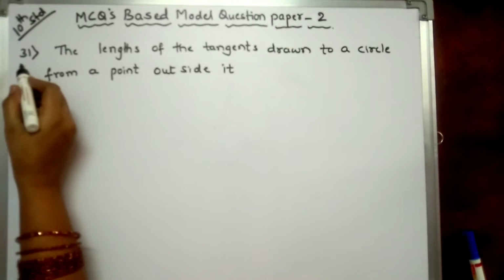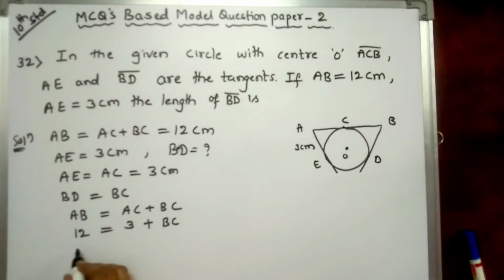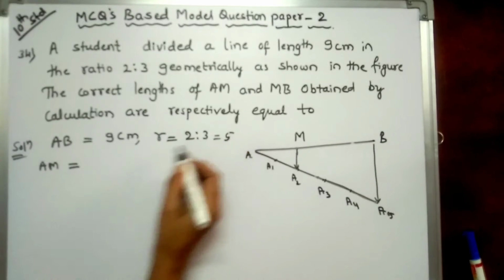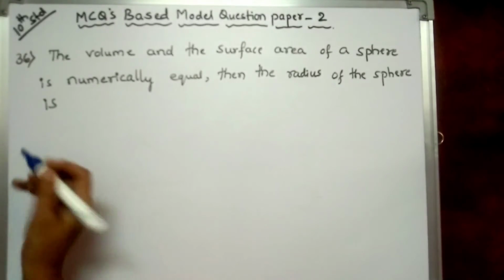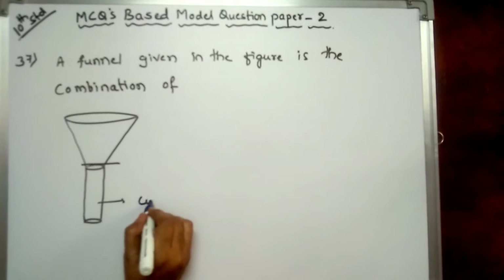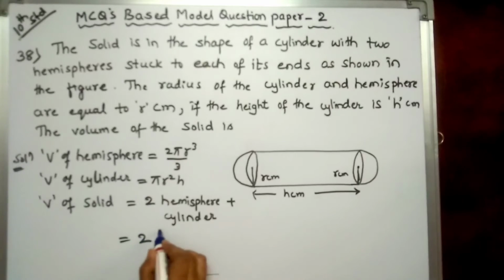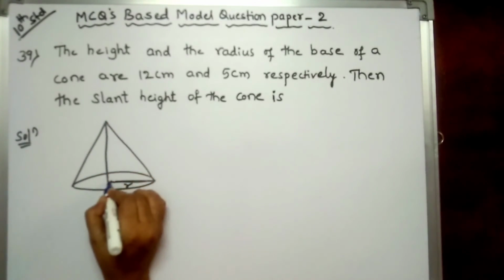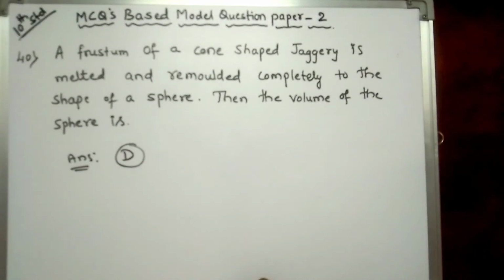SSLC MCQ'S BASED MODEL QUESTION PAPER PART 3 | by uma mam | SURG MATHEMATICS